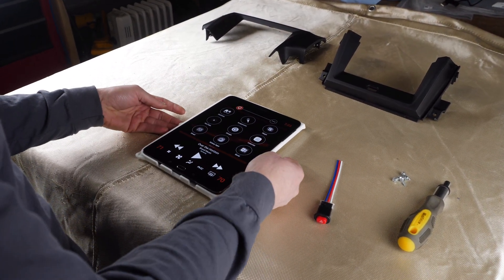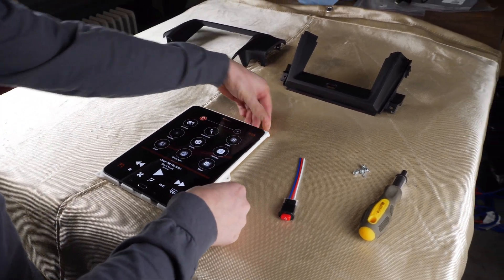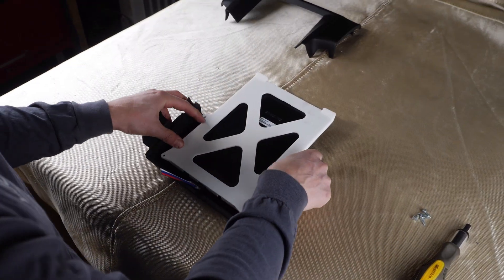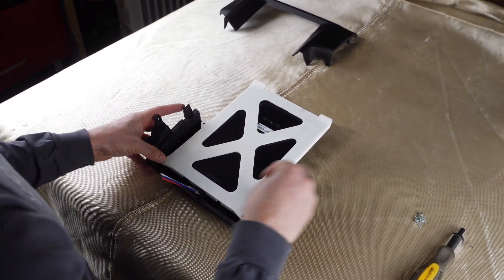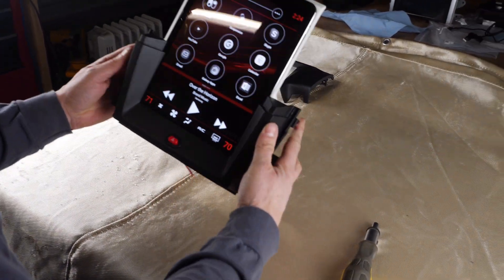FRS/BRZ Early Access Draw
We're making 10 FRS/BRZ early access kits available for purchase.

Last day to comment will be September 22nd.  We'll then be doing a random selection from the participants to offer them a spot in the program.

The randomly selected 10 participants are:
- Connor Gallopo
- PacificImportAuto
- Kevin Alcaraz
- Ronald Carabeo
- Shaun Pille
- Dalton Hartzell
- _kev.brz_
- SilentDan21
- Adel Asghar